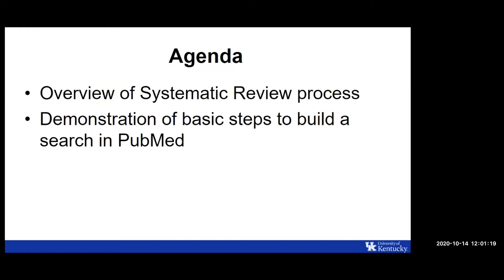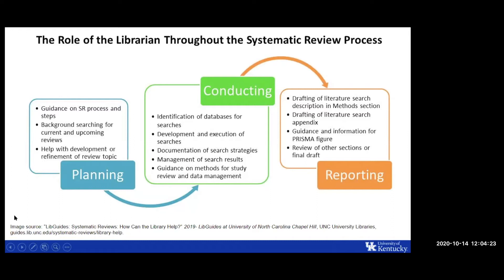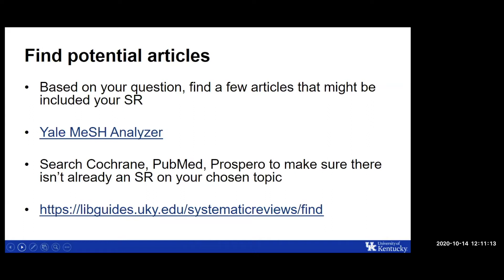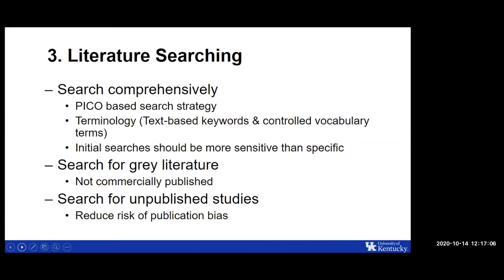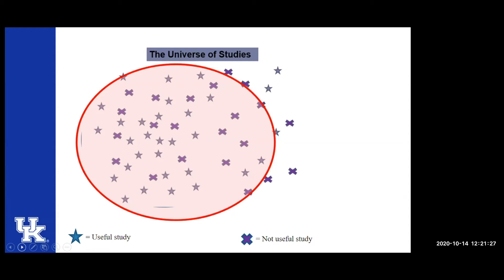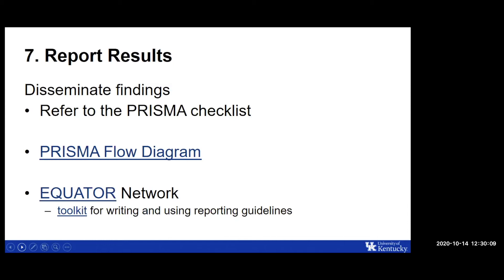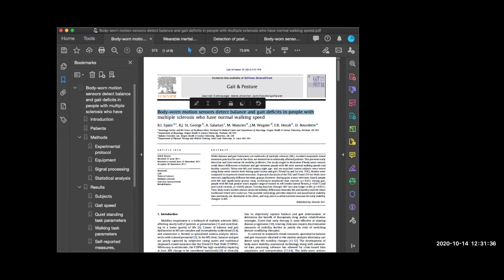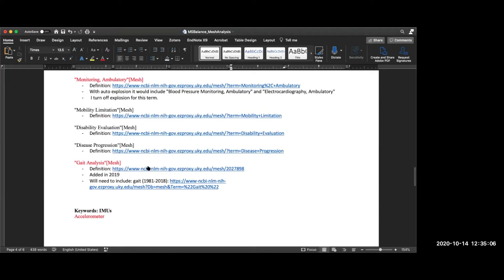Introduction to Systematic Reviews